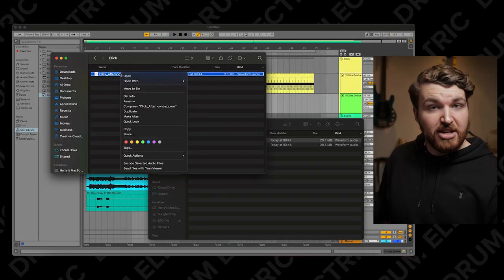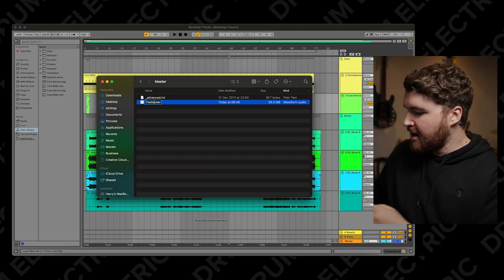Running Backing Tracks on the Roland SPD-1W Pad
The Roland SPD-1W (or WAV pad) is a pretty great idea. You can run backing tracks from it, and in stereo too! Turns out you can run three samples from the same pad rather than just one stereo one. So because of that, you can run click and backing track simultaneously! Here's how I imported and ran a backing track from the Roland SPD-1W.

Timestamps:
00:00 - Intro
00:19 - Before You Start
01:03 - Step One: Export Settings
02:52 - Step Two: Drag and Drop into the Folders
04:20 - Step Three: Naming the Files (Important!)
05:10 - Step Four: Mounting on the Kit
05:29 - Step Five: Outputting
06:35 - Building a Show

Book a 1-on-1 with me!

10x7, 12x8, 14x12, 20x16, 14x5.5 Aluminium snare.

10x8, 12x9, 14x15, 16x15, 22x18, 14x5.5 Aluminum Snare

Meinl Cymbals L to R:
15" Byzance Jazz Thin Hats
18" Traditional Crash
20" Byzance Extra Dry Medium Ride
22” Sand Crash Ride
20" Byzance Trash Crash